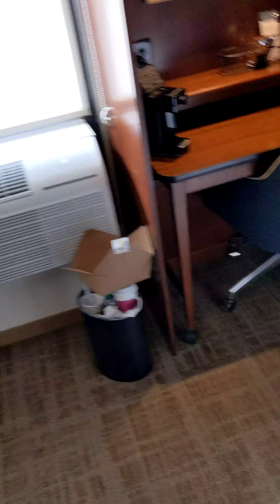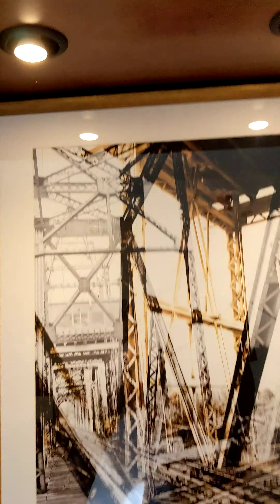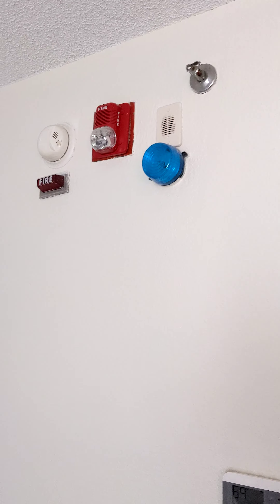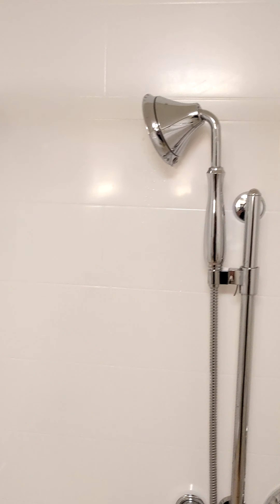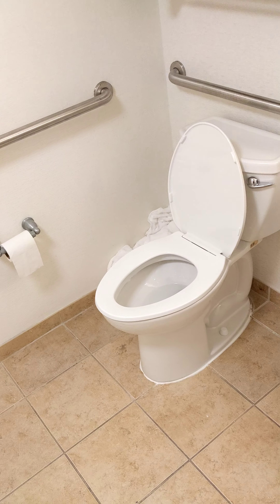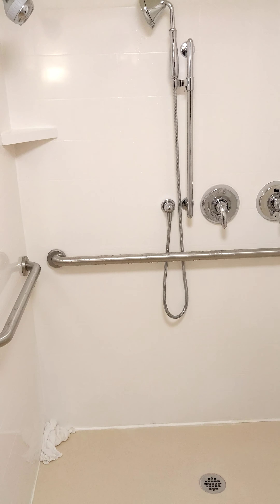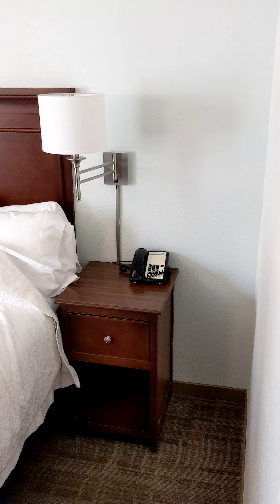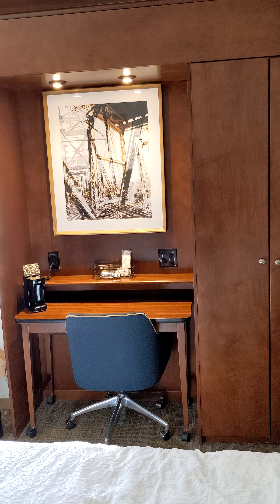Review of ADA room 108 at Hampton Inn in Homewood Alabama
Handicap accessible room